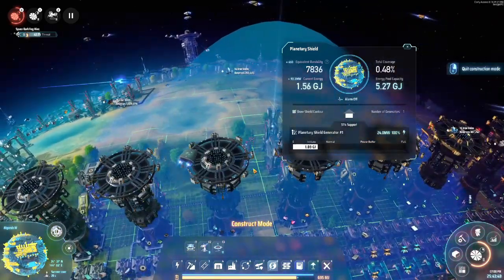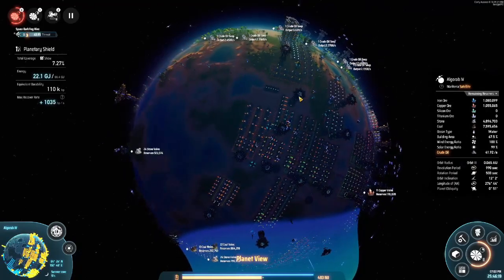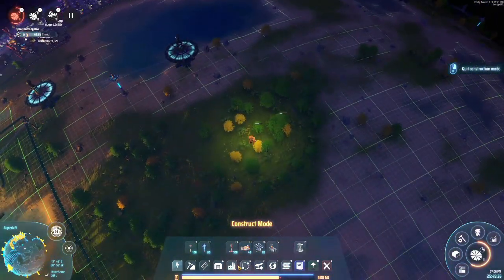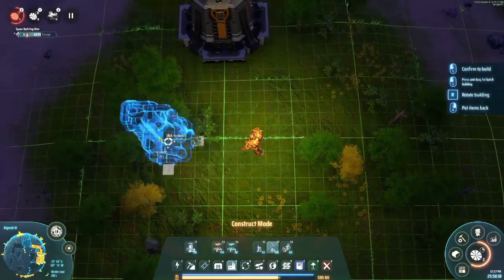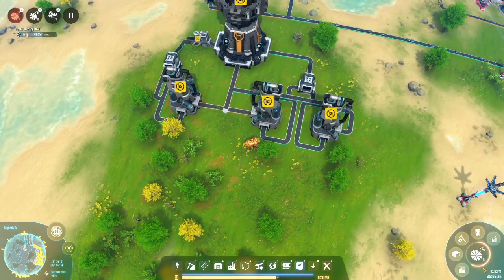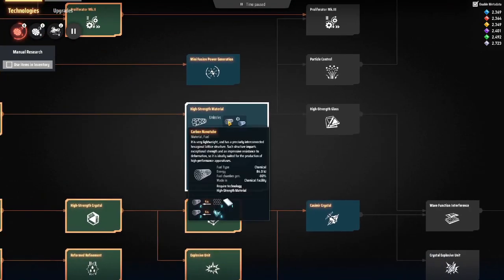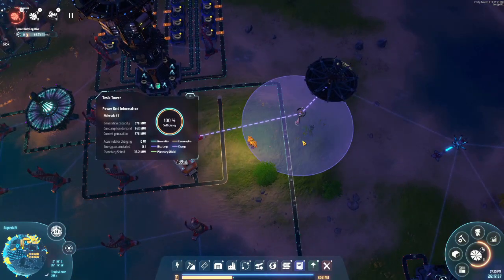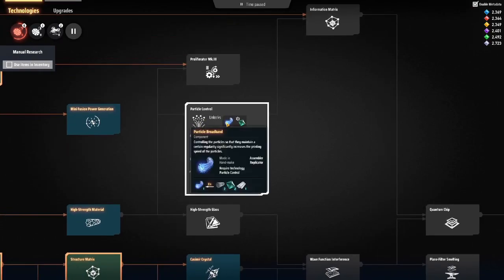DSP Dark Fog, Deuterium! Part 18 - Dyson Sphere Program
Deuterium is one of the most important resources we will have for a long time, even though it isn't directly used for much yet. It is also crucial we use a lot of our hydrogen so that light oil is not completely destroyed in the process. And with deuterium finished, we will soon be among other stars!
It means a lot to me that you came out and I appreciate your time to view my content! We have fun conversations and I post content updates frequently on the server!